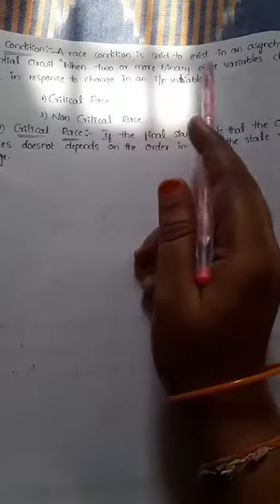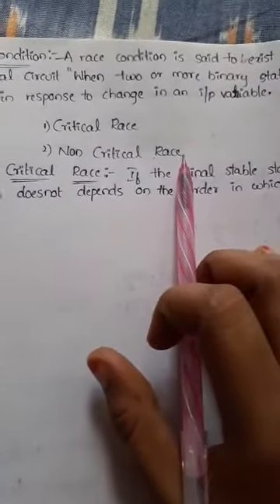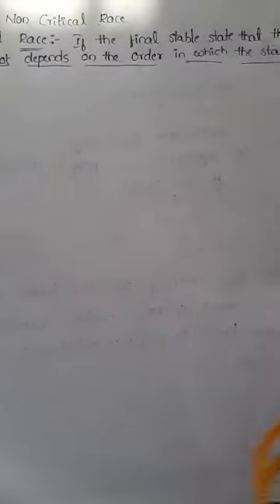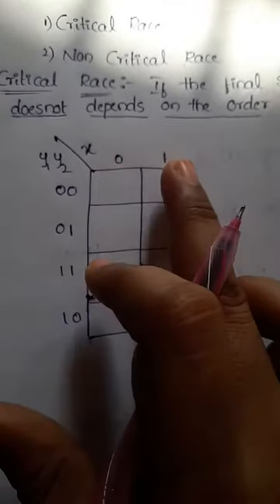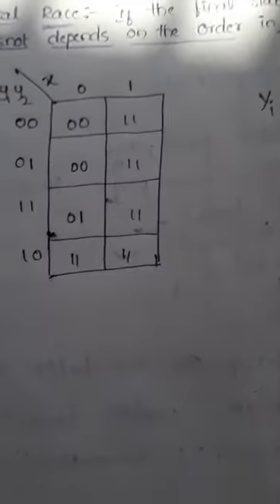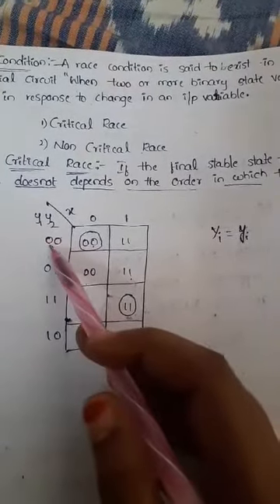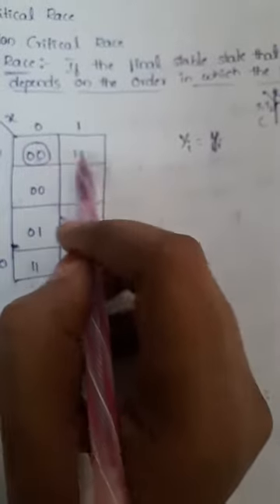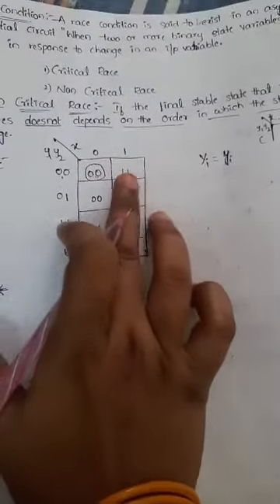Race condition part-1